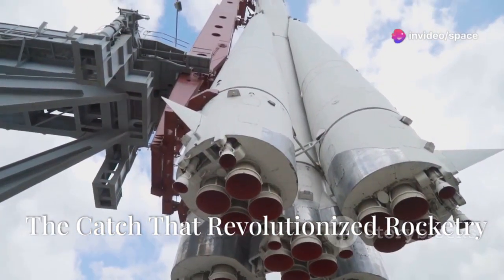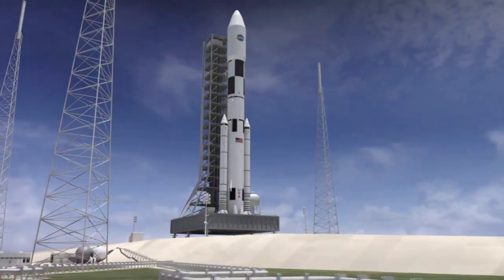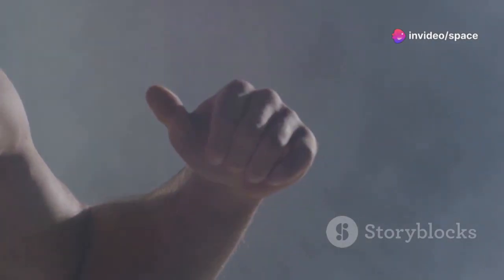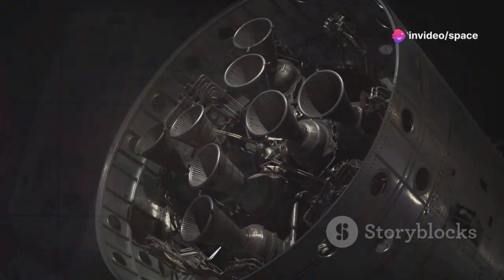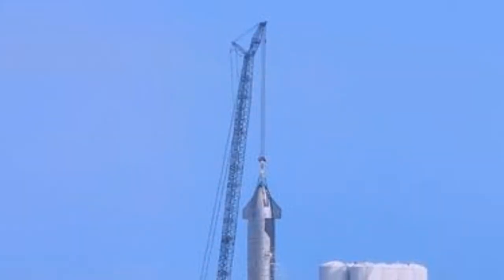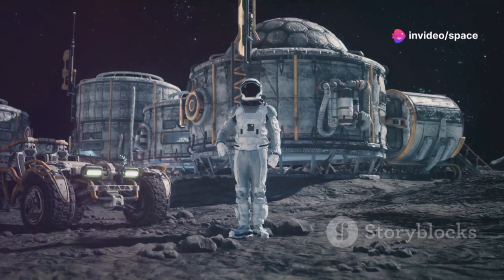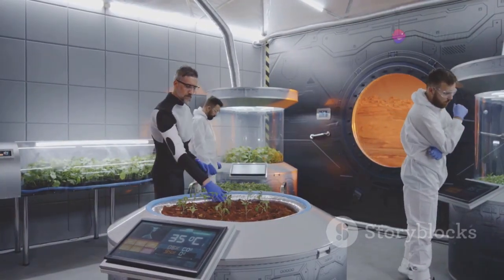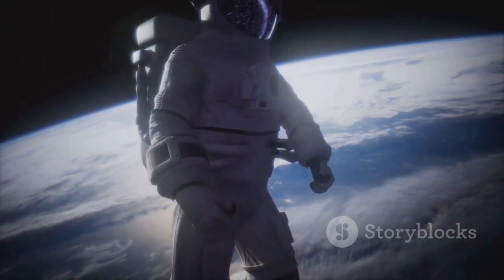Analysis SpaceX Stage 0, Starship and Booster Aftermath..."DAMAGED"???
In this video, we dive into the aftermath of SpaceX’s latest Starship and Booster test, focusing on the damage to Stage 0 infrastructure. Did the launch mishap compromise critical systems? We analyze footage, expert opinions, and SpaceX’s next steps to recover and prevent future setbacks. With ambitions set on Mars, this incident raises questions about the durability of their cutting-edge technology and its ability to withstand the intense demands of space exploration. How will SpaceX bounce back from this challenge? Find out in our detailed breakdown.